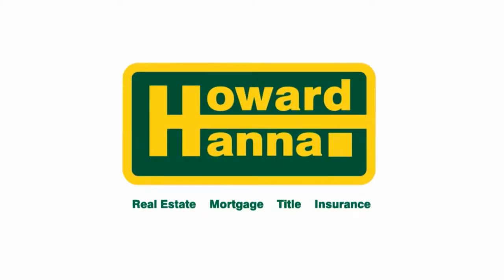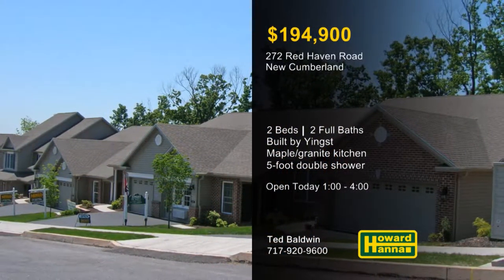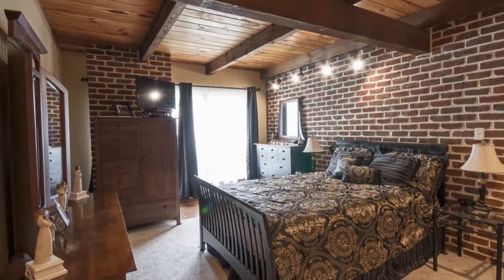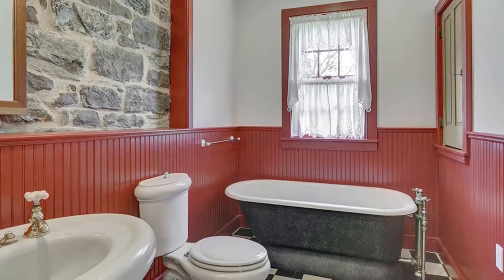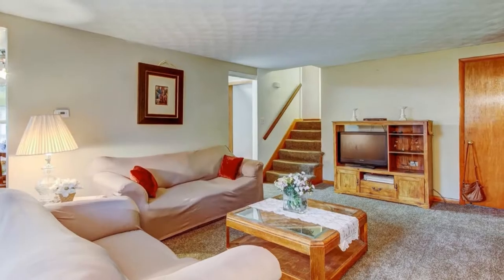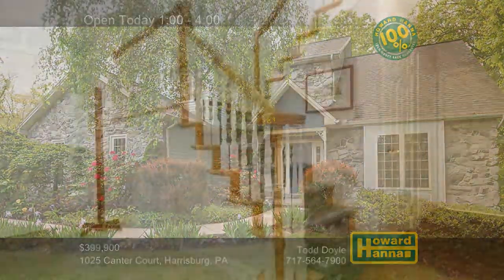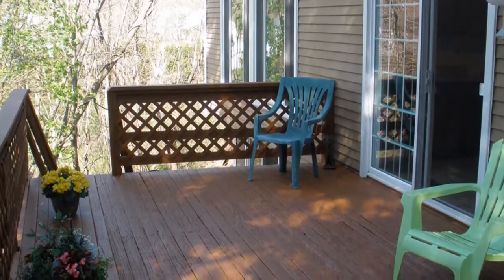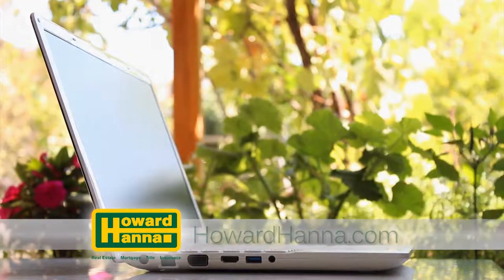The Howard Hanna Showcase of Homes Harrisburg 7-10-16